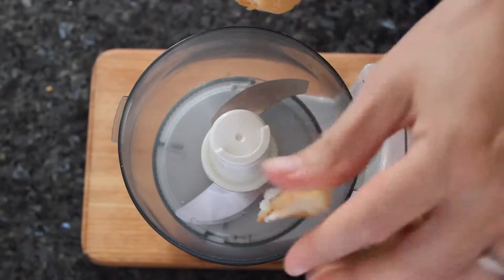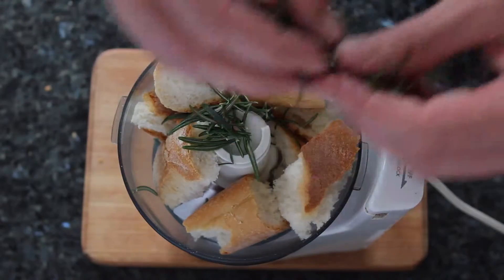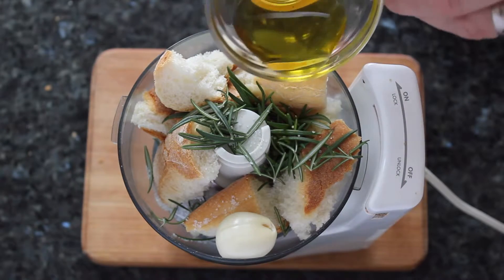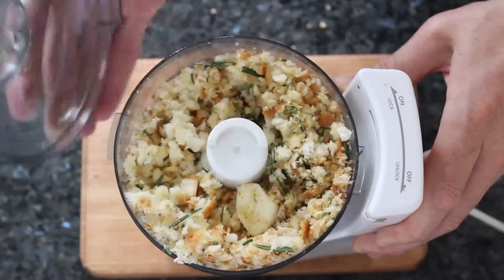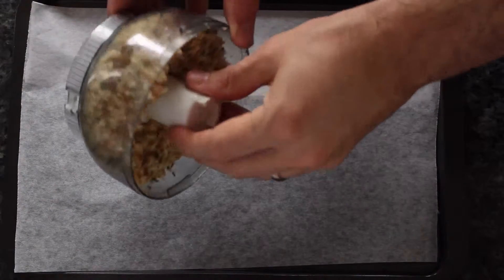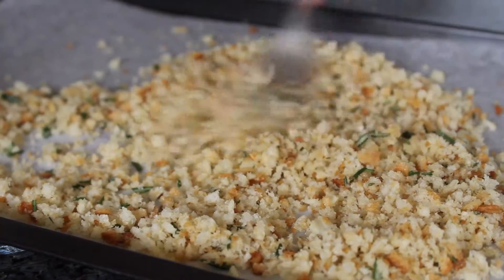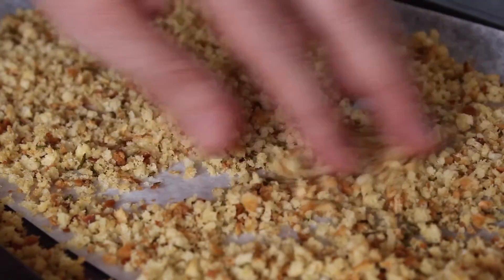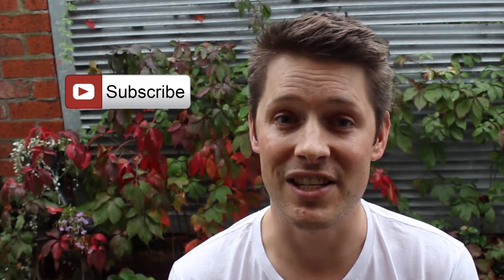HOW TO MAKE BREAD CRUMBS (crunchy and healthy)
This video shows how to make bread crumbs, baked - simple and healthy.
The gentle baking method will transform any old bread into perfect crumbs every time.

Try this with any fragrant herbs from the garden, or even a fresh chilli and a slice of smokey bacon..

Store in an airtight container in a cool dark place.

Music downloaded from Free Music Archive
Anitek - "Plethora"
Album - Lily